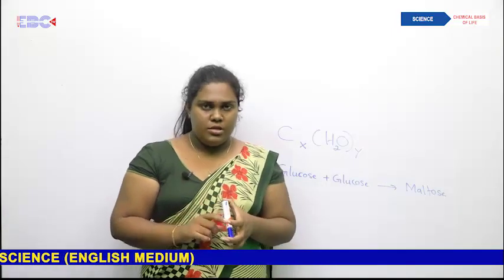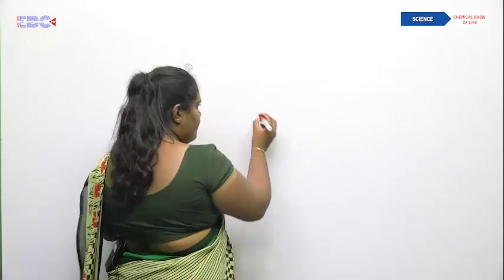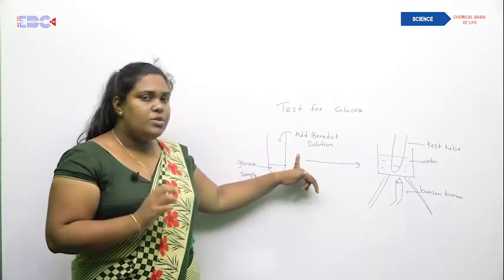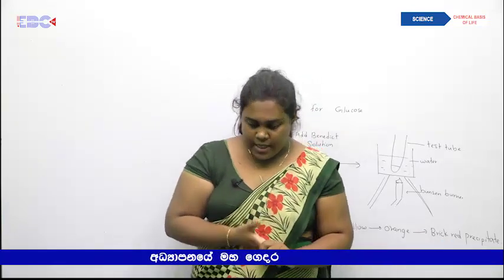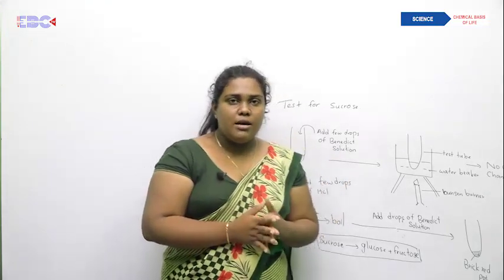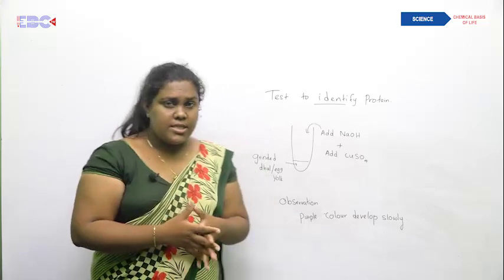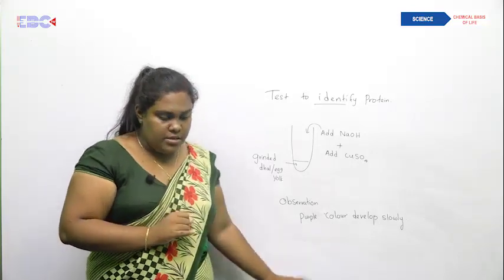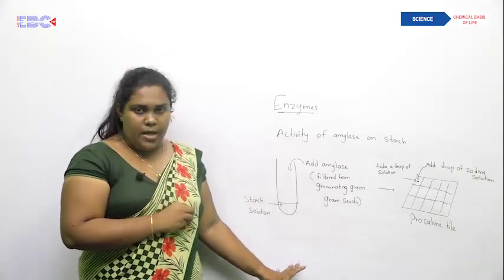Science (English Medium) - Grade 10 - Chemical Basis Of Life - Part 1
Lesson 1 - Chemical Basis Of Life
Lecturer: Miss. Hansi Perera
EBC Channel Production
Sharpen your skills with many FREE educational materials on our channel EBC TV.
Education of Sri Lanka redefined!